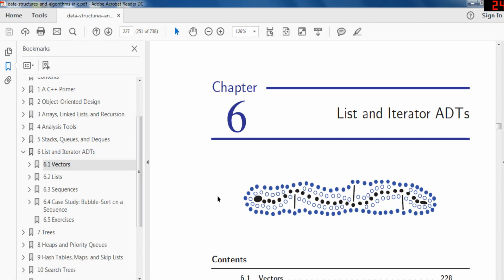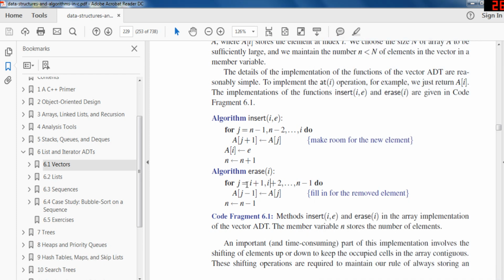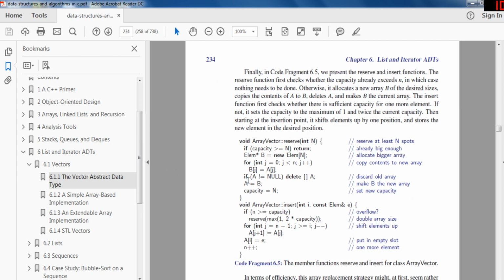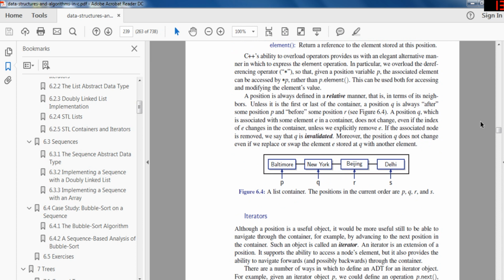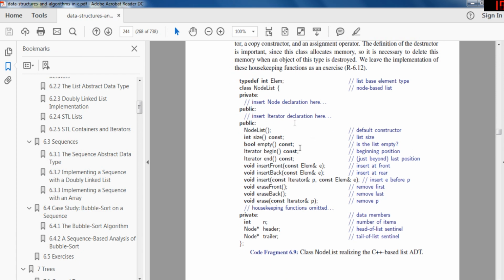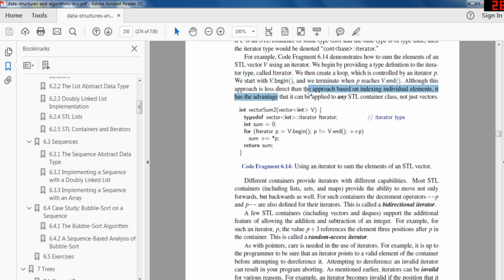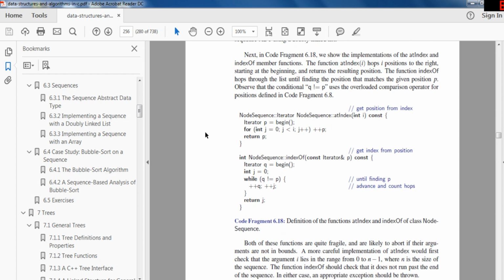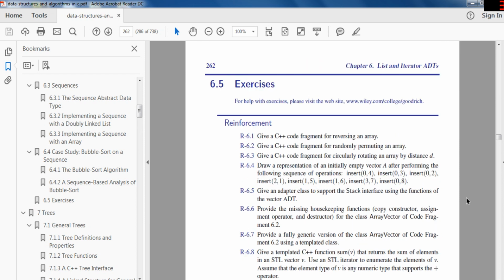C++ Algorithms and Data Structures: Lists and Iterators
What's up guys!! I go over some more data structures and algorithms in C++. I hope you guys enjoy this video because it goes over iterators and lists in C++.

Well what are iterators?

Iterators are a way to go through a data structure in C++.
They help you go through data structures just like looping through an array.

I also go over lists. I understand that you guys already know what lists are because they are the same as vectors but it would be beneficial if you also understand how to encapsulate and use lists in general.